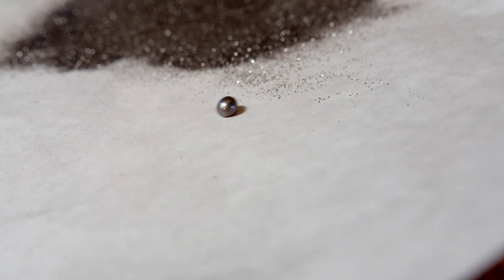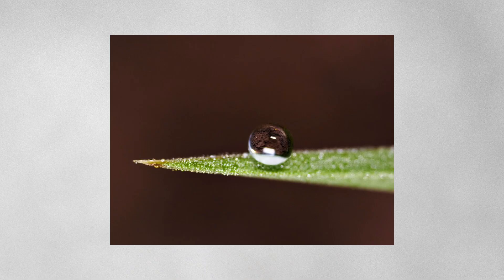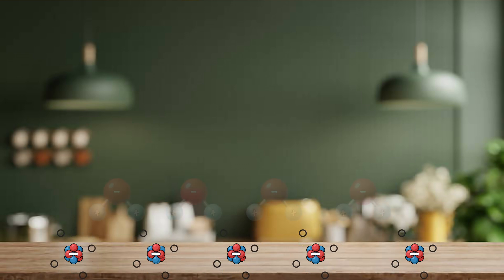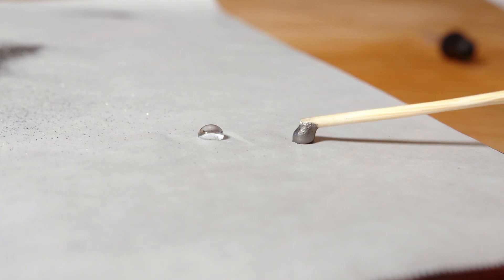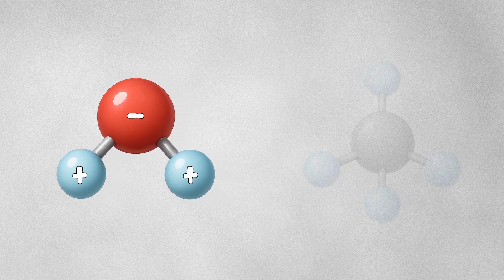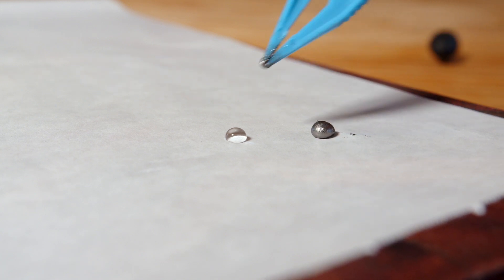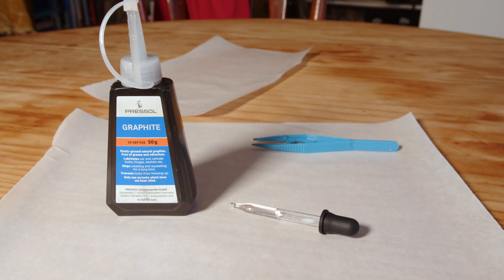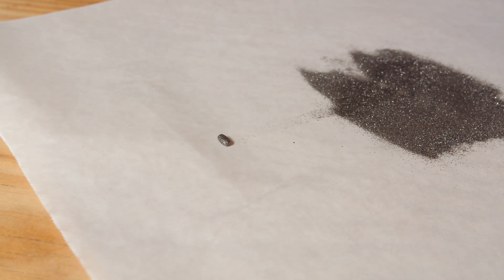What Is a Liquid Marble and How Can You Make One?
This video explains what a liquid marble is, the science behind how it works and how to make one for yourself at home.

Want the best music without copyright? Get an extra 2 months free here through Artlist

God Bless!

0:00 - Intro
0:17 - Surface tension
0:38 - Why water sticks to surfaces
1:15 - Hyrophobia
1:39 - Why graphite is hydrophobic
2:58 - How to make a liquid marble
4:03 - Outro